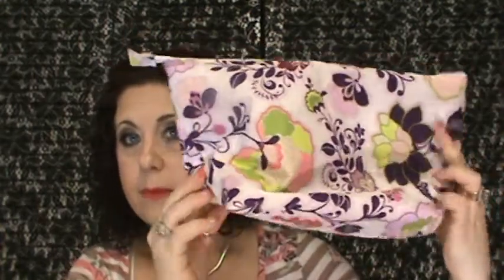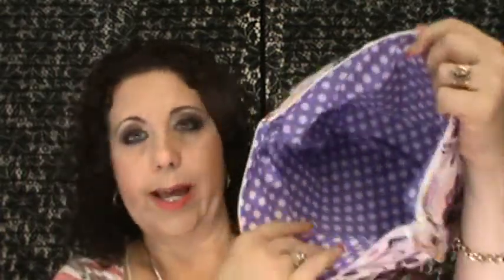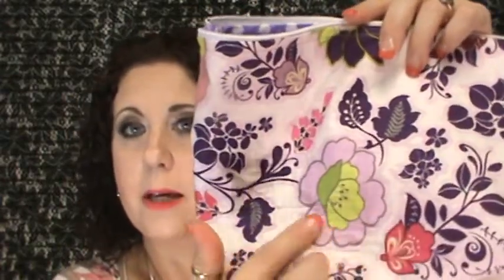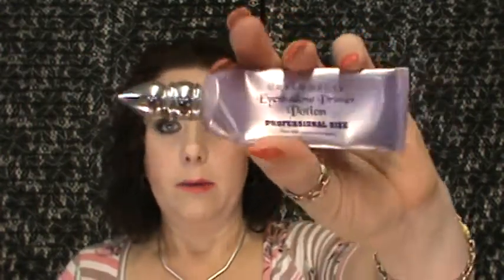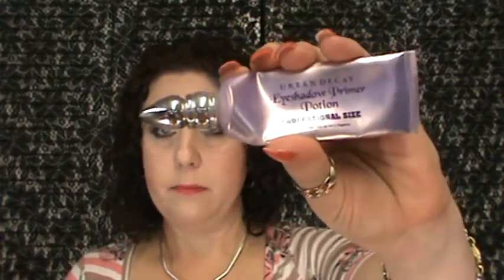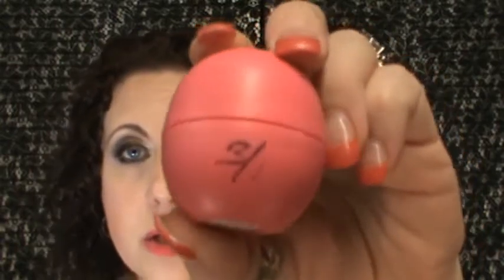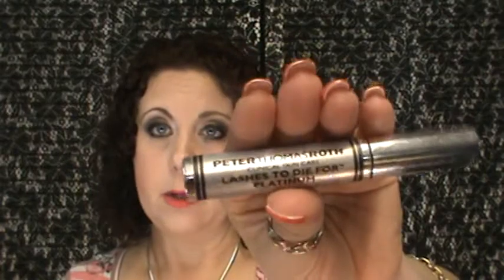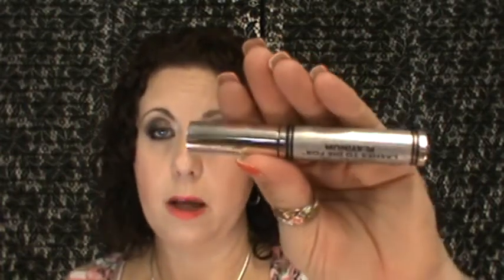Makeout 2013 Update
Subsribe it Free